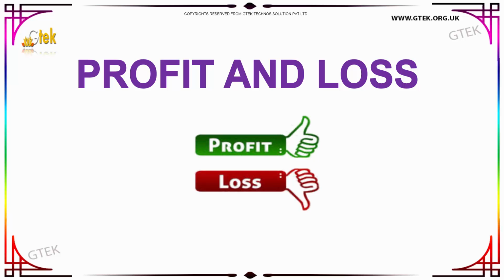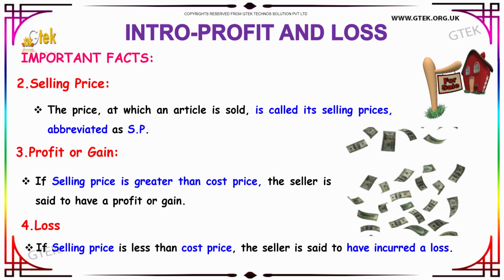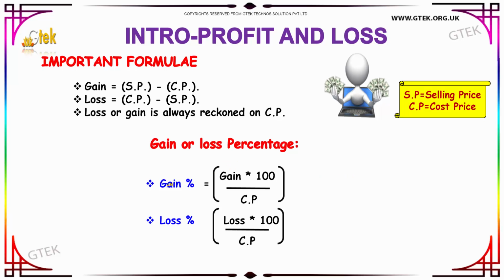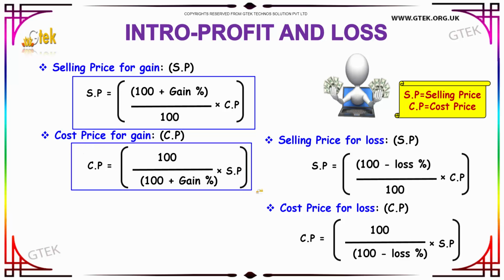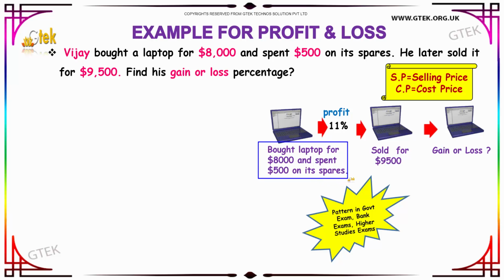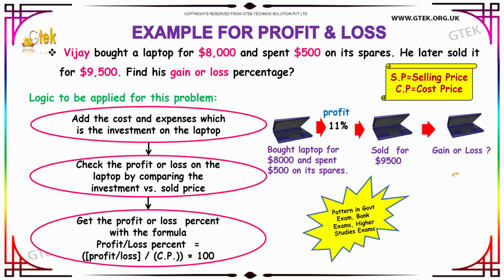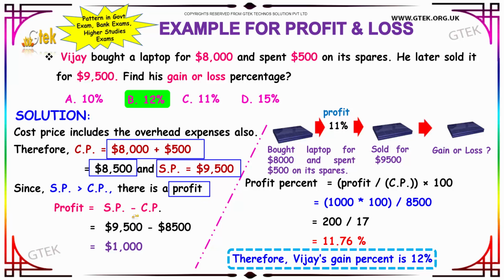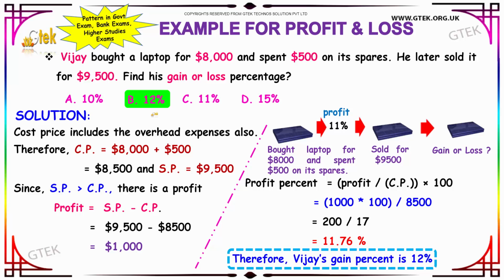Profit and Loss 1 aptitude training videos online videos lectures exams tips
What is a profit and loss statement?
How do you calculate profit or loss?
Aptitude training videos,
Aptitude academy,
Aptitude shortcuts and tricks,
Quantitative aptitude shortcuts,
Profit and loss problems,
Profit and loss formulas,
Profit and loss tricks,
Profit and loss mathematics,

CAT | XAT | SNAP | NMAT | IIFT | CET | CMAT | MAT Exam Online Video Lectures
GRE | TOEFL | IELTS Preparation Free Online Video Lectures
IELTS | TOEFL |PTE | CAE | GRE |International English Language Testing System | Test of English as a Foreign Language | Pears Test of English Preparation Free Online Video Lectures
tamilnadu public service commission exam-tnpsc group 1| tnpsc group 2 tnpsc group 4
Andhra Pradesh public service commission exam-APPSC  group 1 | APPSC  group 2 | APPSC  group 4
Arunachal Pradesh public service commission exam-Arunachal Pradesh PSC  group 1 | PSC  group 2 | PSC  group 4
Bihar public service commission exam-BSSC  group 1 | BSSC  group 2 |BSSC  group 4
Gujarat public service commission exam-GPSC group 1 | GPSC group 2 | GPSC group 4
Jammu & Kashmir public service commission exam-JKPSC group 1 | JKPSC group 2 | JKPSC group 4
Jharkhand public service commission exam-JSSC group 1 | JSSC group 2 | JSSC group 4
Madhya Pradesh public service commission exam-MPPSC group 1 | MPPSC group 2 | MPPSC group 4
Maharashtra public service commission exam-MPSC group 1 | MPSC group 2 | MPSC group 4
Odisha public service commission exam-OPSC group 1 | OPSC group 2 | OPSC group 4
Punjab public service commission exam-PPSC group 1 | PPSC group 2 | PPSC group 4
Uttar Pradesh public service commission exam-UPPSC group 1 | UPPSC group 2 | UPPSC group 4
West Bengal public service commission exam-WBSSC group 1 | WBSSC group 2 | WBSSC group 4
Karnataka public service commission exam-KPSC group 1 | group 2 | group 4
Kerala public service commission exam-Kerala PSC group 1 | group 2 | group 4
Mizoram public service commission exam-Mizoram PSC group 1 | PSC group 2 | PSC group 4
Rajasthan public service commission exam-RPSC group 1 | RPSC group 2 | RPSC group 4
Sikkim - public service commission exam-Sikkim PSC group 1 | PSC group 2 | PSC group 4
Tripura public service commission exam-Tripura PSC group 1 | group 2 | group 4
General English: Reading Comprehension,
Quantitative, data interpretation& data sufficiency
Current affairs
Sentence correction
Fill in the blanks
Character puzzles
Odd one out
Idioms
Vocabulary
Selections
Comparisons
Deductions
Coding-Decoding
Series & Analysis
Directions
Seating Arrangements
Family tree problem
Symbol Based problems
Data Interpretation
Bar Graph
Line Graph
Pie Chart
Reading Comprehension
Verbal Ability
General Awareness
Quantitative Techniques & Data Interpretation
Language Comprehension
General Awareness
Basic English
Numerical Aptitude
Reasoning and Analytical questions
General Studies
Aptitude Skills
Comprehension
Interpersonal skills including communication skills;
Verbal Reasoning
Quantitative Reasoning
Analytical Writing
Listening Comprehension
Structure and Written Expression
Reading Comprehension
Logical Argument
Graph, Table, Chart or Diagram Problems
Attitude,
Decision Making And
Group Discussion
Quantitative Aptitude